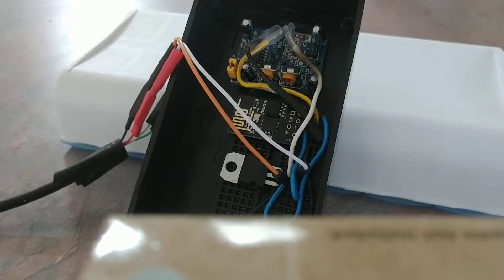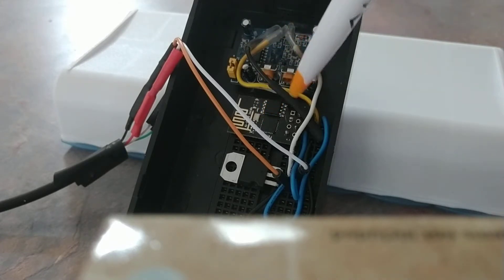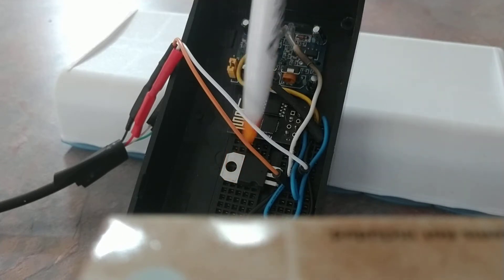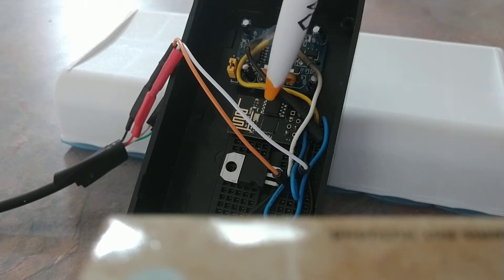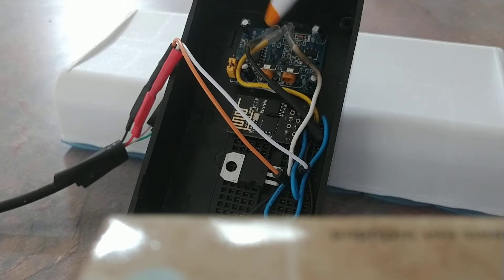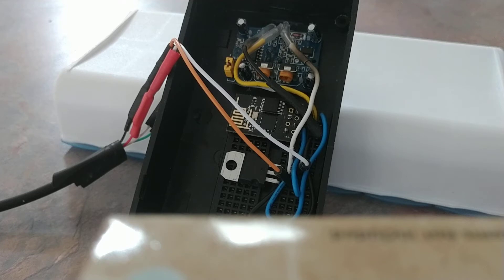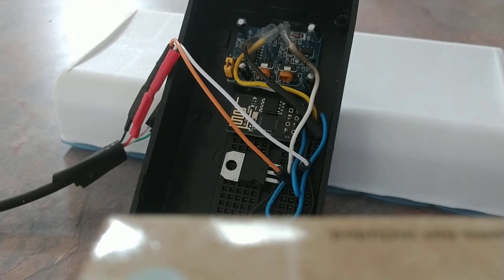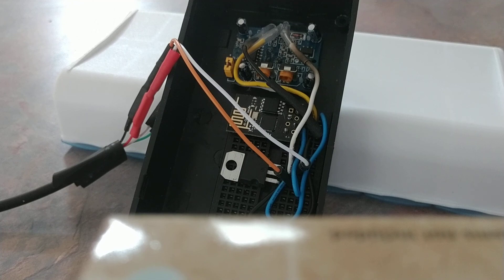ESP8266/ESP-01 Motion Sensor Small Project Box